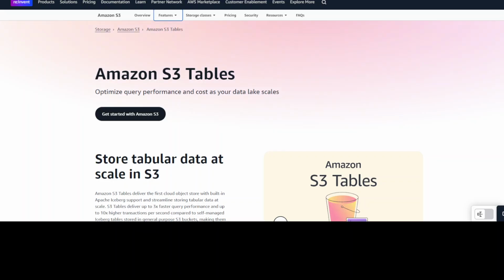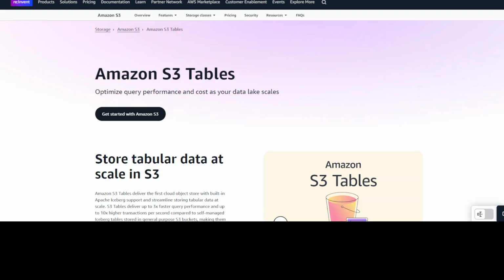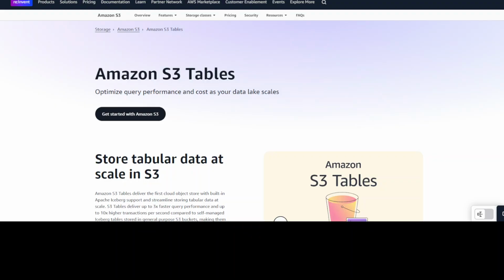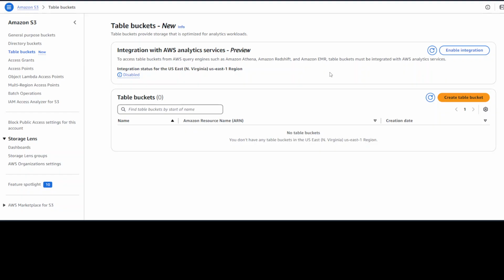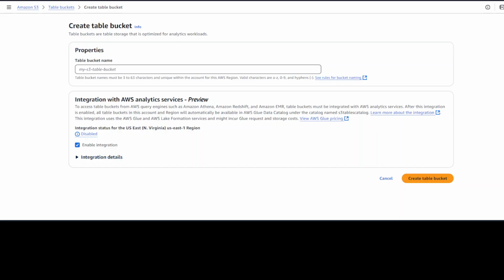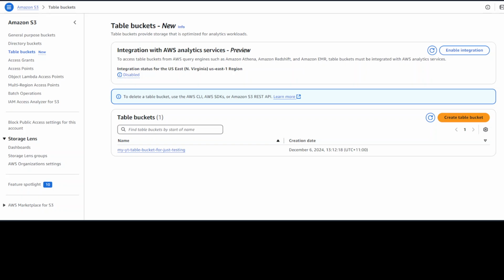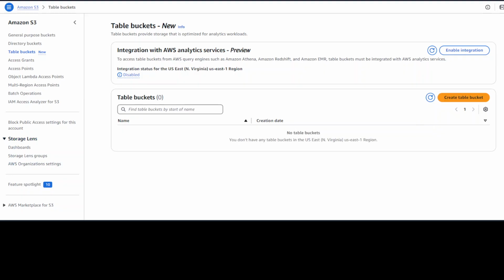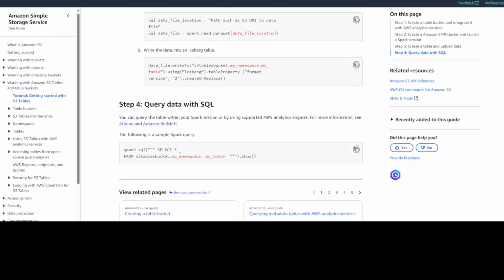Amazon S3 Tables - Easy Step-by-Step Tutorial for Beginners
This video shows how to create and use new Amazon S3 Tables bucket to query your tables with query engines that support Iceberg, such as Amazon Athena, Redshift, and Apache Spark.